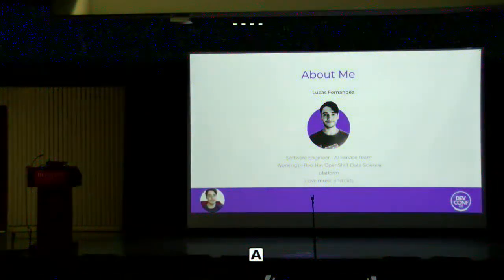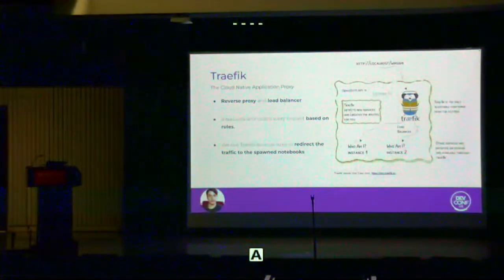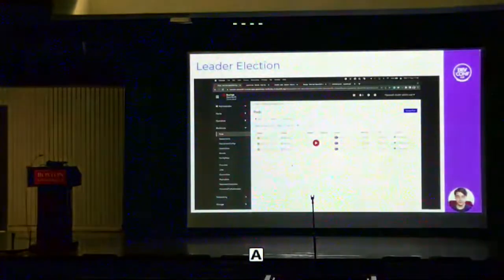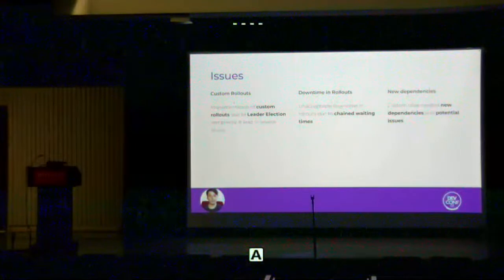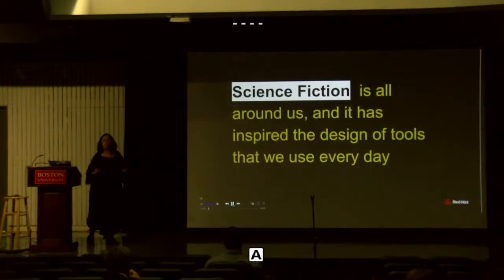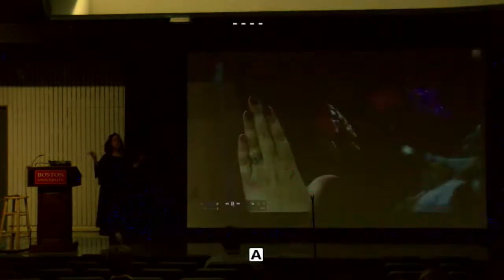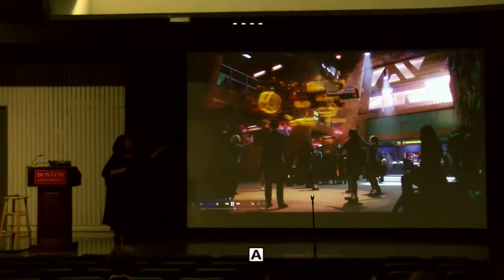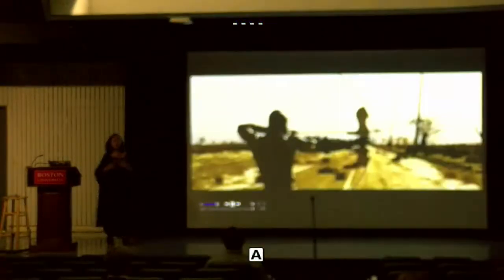DevConf.US 2022: Conference Auditorium - Day 3, Morning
Live Stream for the talks in Conference Auditorium Please use the conference-auditorium channel on the DevConf Discord for chat.